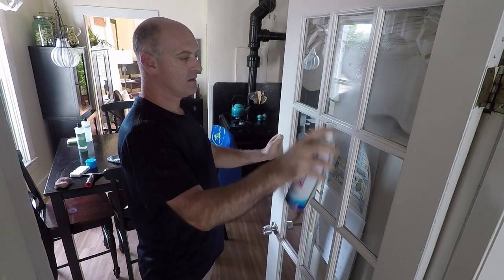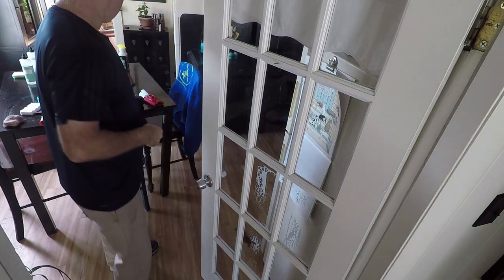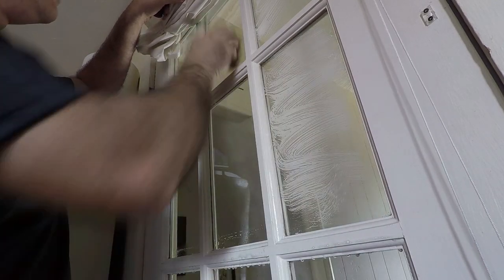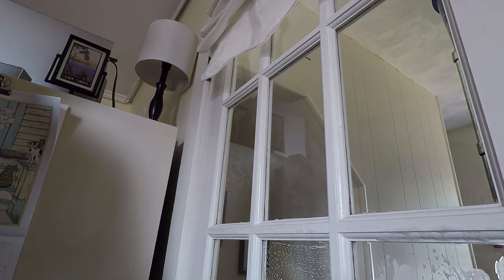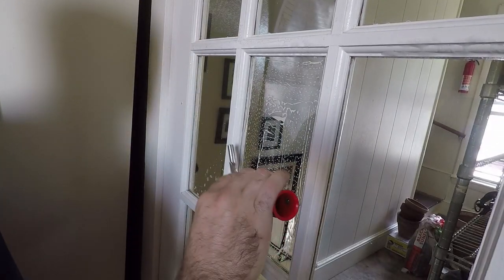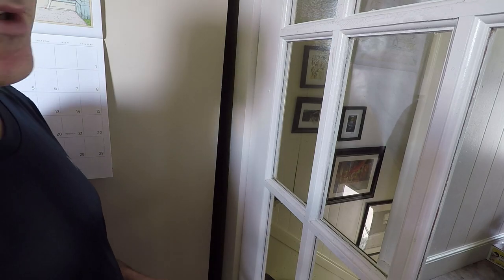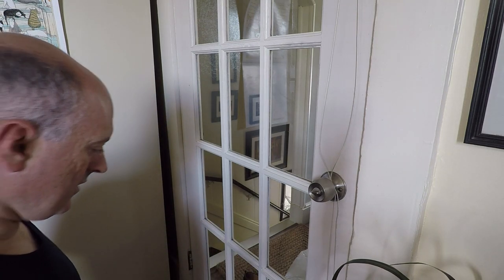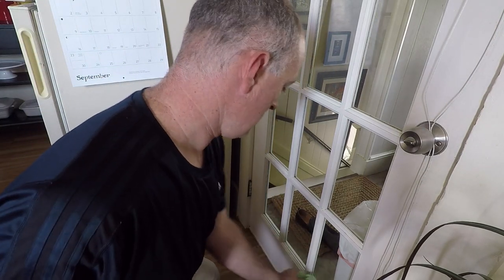How To "Divide" & Conquer French Windows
Today we have Jordie from The Window Cleanse showing us how to divide and conquer those pesky FRENCH WINDOWS!